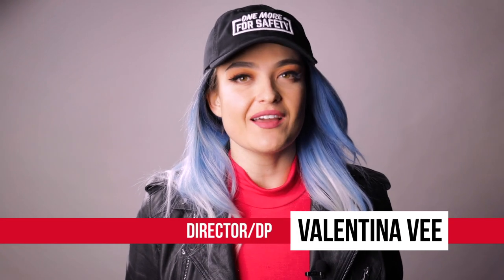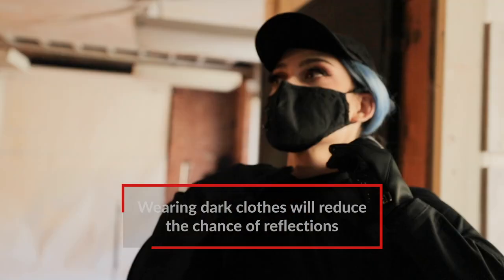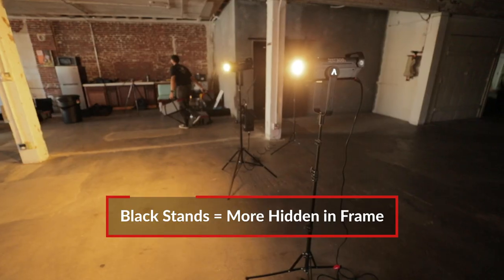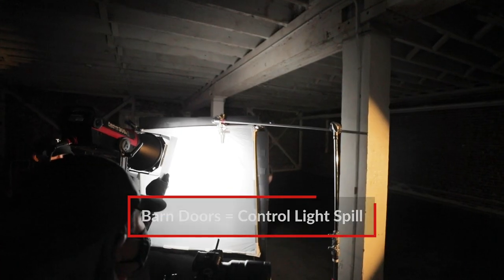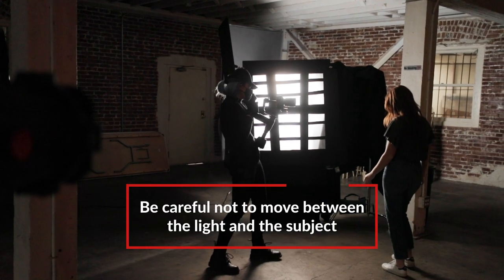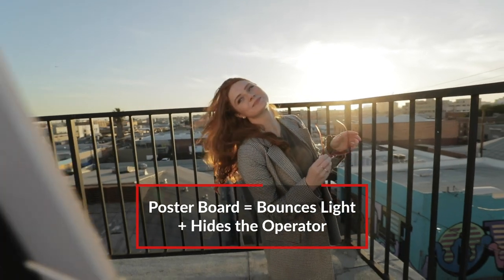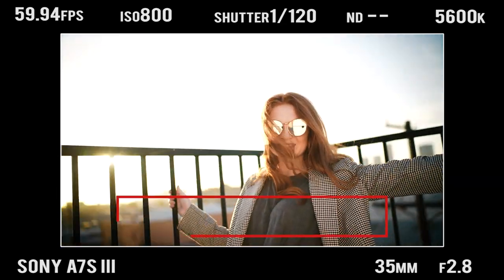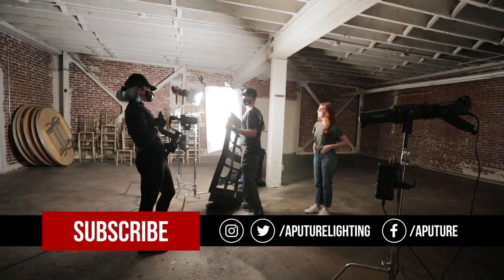Shooting a Sunglasses Commercial | Lighting for Reflections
Lighting reflective surfaces can be a real challenge. Keeping the camera or the lights from showing up in the reflection often requires creative solutions. This is especially true for glasses, as you’re going to need to get close to them in order to see the subject well. Today on 4 Minute Film School, we’re going to shoot a commercial for a pair of sunglasses, and along the way show you three techniques for lighting for reflections.

In this video, Valentina from the A-Team will walk you through how she shoots a sunglasses commercial with three techniques for shooting with reflections. First, she determines what look she wants for the video. Then, she uses a combination of natural light, artificial light, and bounce to illuminate three shots within the same visual style. Lastly, she uses various techniques to hide the light and the camera from showing up in the sunglasses.

The main concepts mentioned in this video are wearing black, disguising lights, and hiding behind objects. Wearing black refers to the camera operator; wearing black will keep light from reflecting off of them and showing up in the reflective surface. Disguising lights means making an artificial light look like it’s an natural light source - like a window. Hiding behind objects refers to using different objects or materials to keep the camera from seeing you in the reflection.

Ultimately, shooting with reflections is all about light and shadow. The more light you have in front of the reflection -- the more that’s going to show up in camera! Just make sure to look closely at the reflective surface in-frame, as you’re framing up the shot. It can be easy to miss a camera reflection. Remember, there’s no right way to shoot or light reflective surfaces, so experiment until you find a solution that works for you!